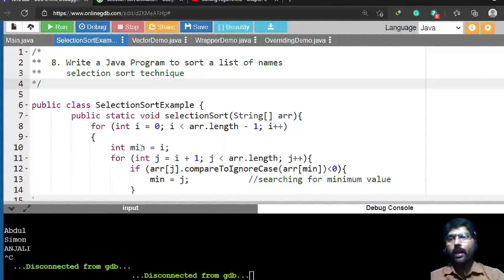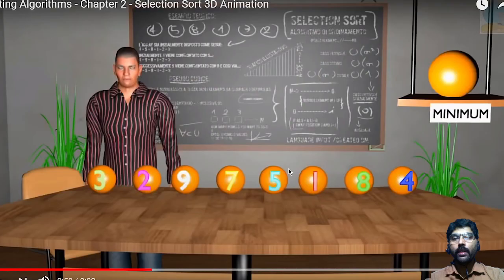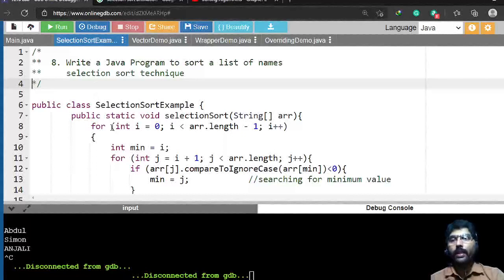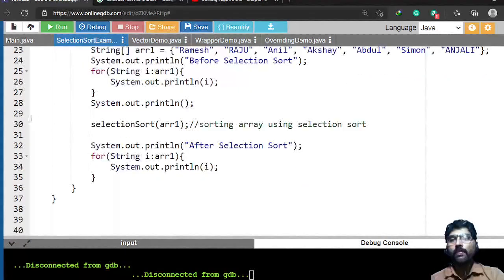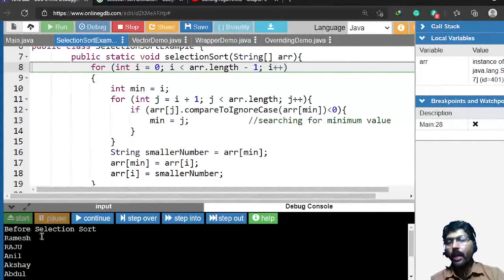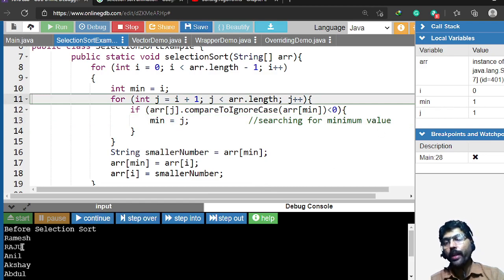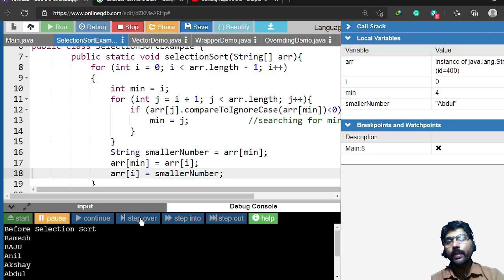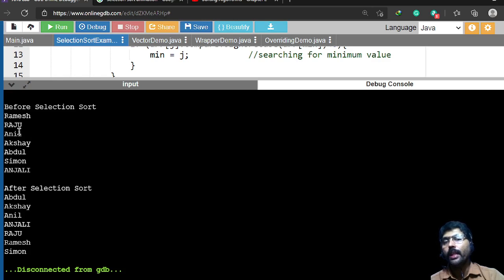Java Lab Experiment8: